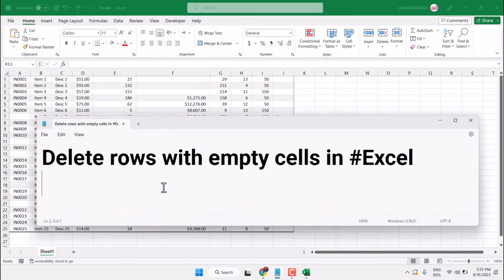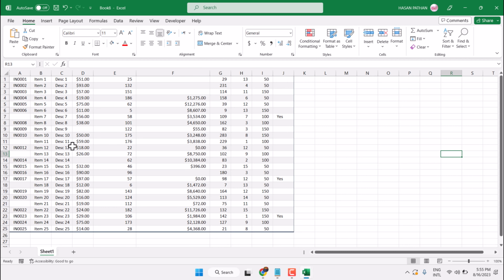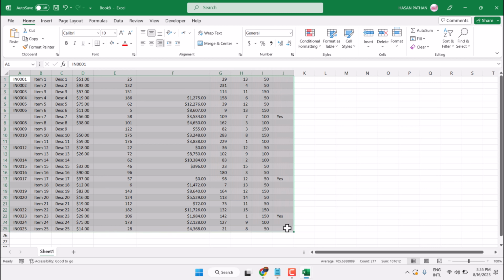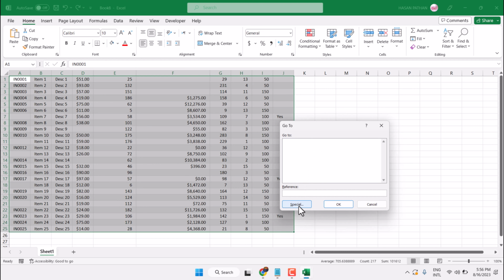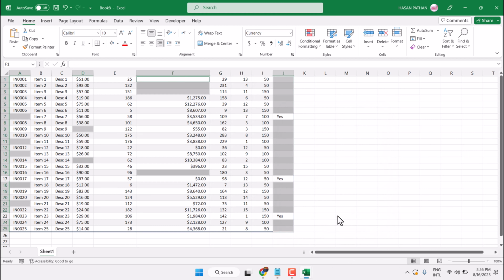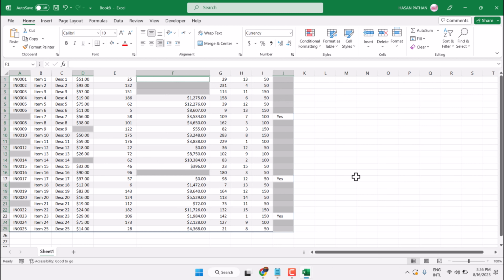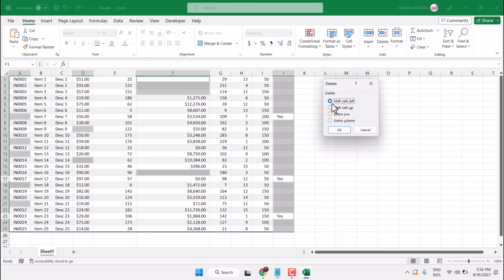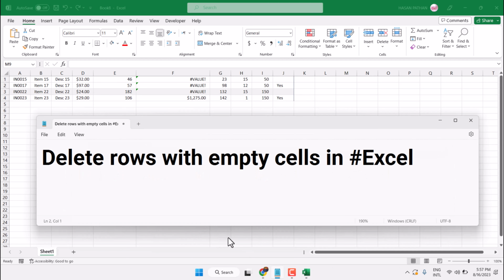How to Delete Rows With Empty Cells in Excel